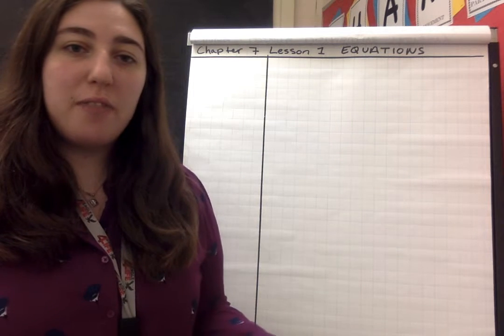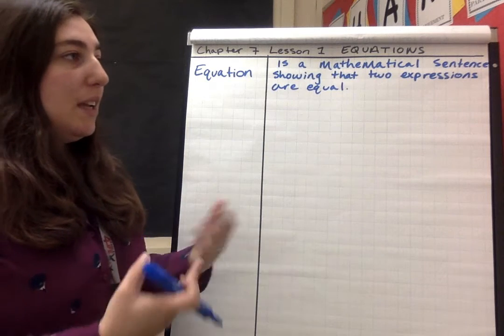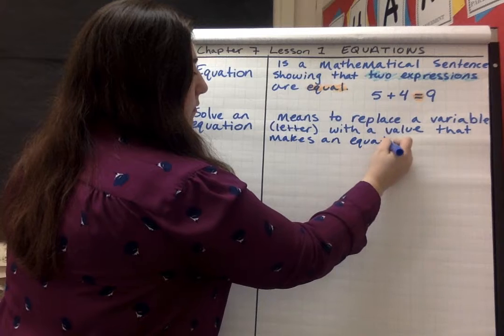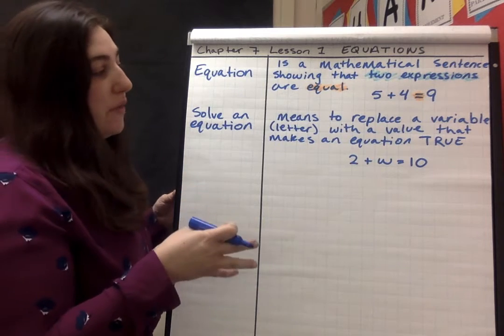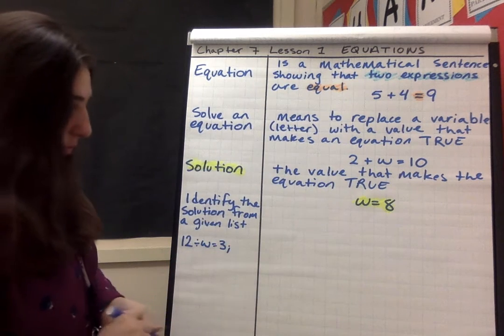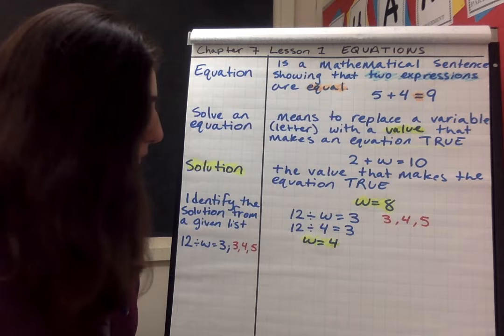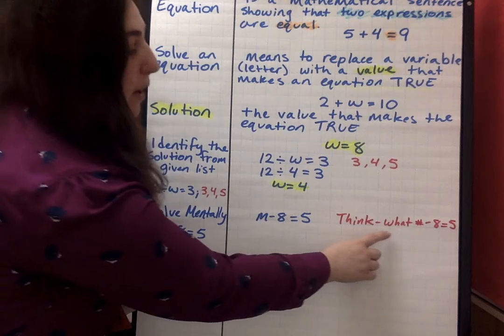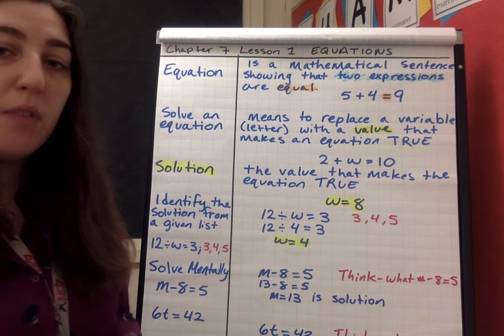Chapter 7 Lesson 1 Equations